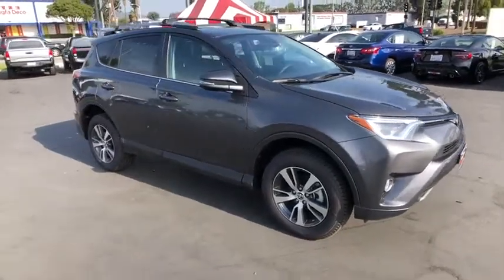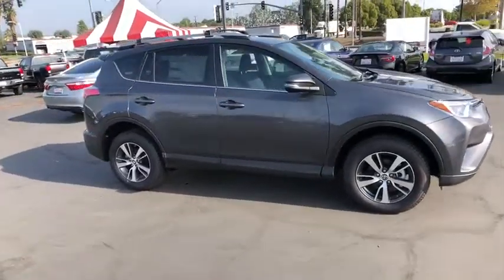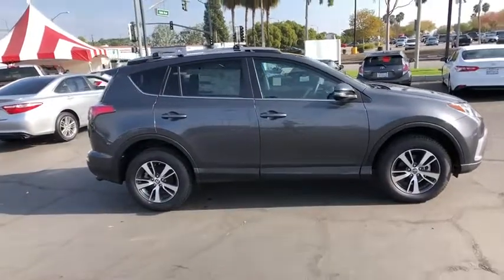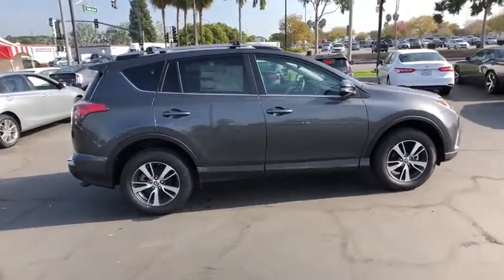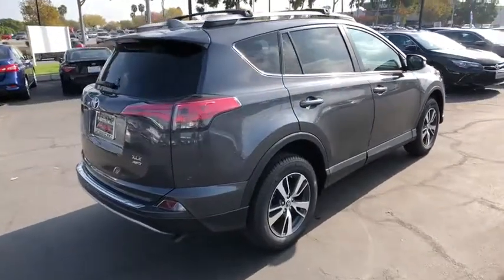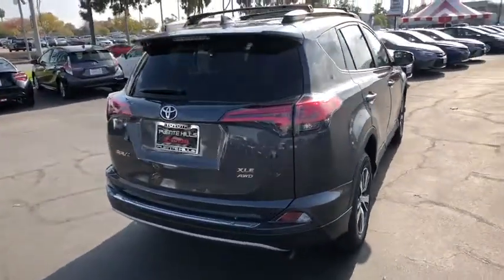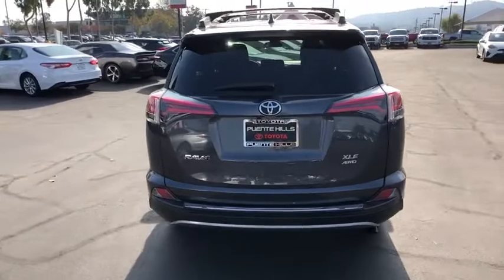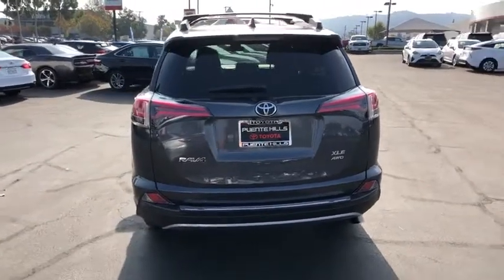2018 Toyota RAV4 Claremont, West Covina, Diamondbar, Rowland Heights, Hacienda Heights, La Puente, C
Magnetic Gray Metallic  2018 Toyota RAV4 available in City of Industry, California at Puente Hills Toyota. Servicing the Claremont, West Covina, Diamondbar, Rowland Heights, Hacienda Heights, La Puente, CA area.

*Advertised price does not include government fees and taxes, any finance charges, dealer document processing charge of $80 for lease and $80 for purchase, any electronic filing charges, or any emission testing charge.